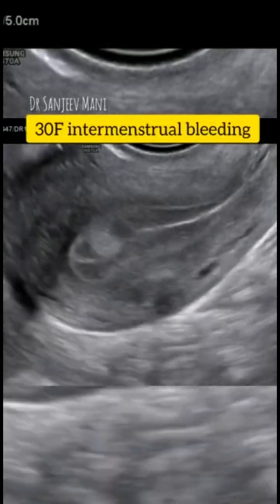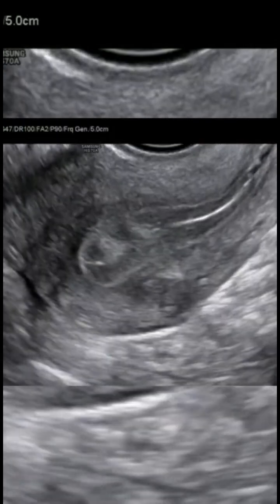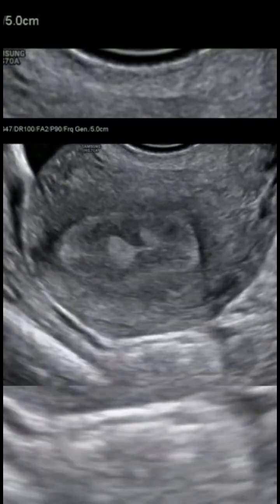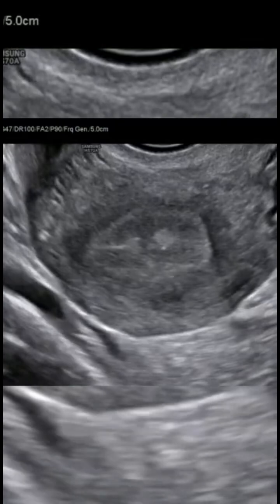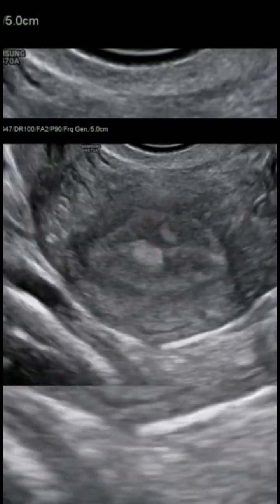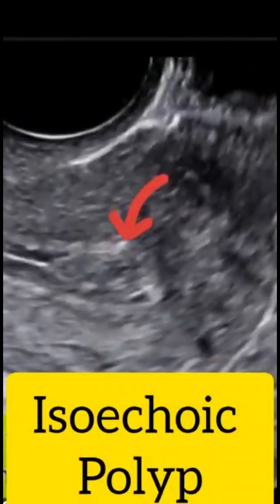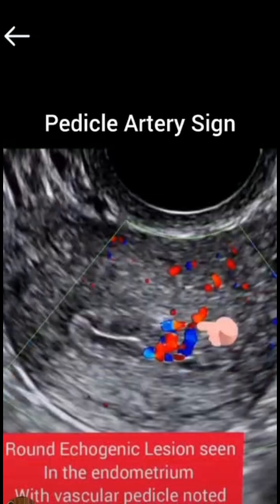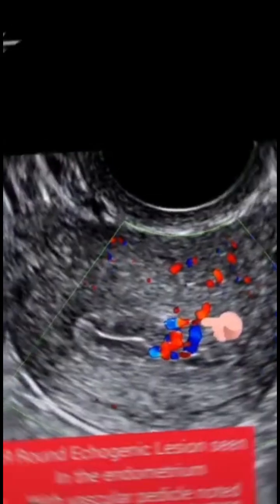usgpelvis intermenstrualbleeding sonobuzzshorts | endometrialpolyp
Sonobuzz Shorts — Simple and Classic Ultrasound cases for Radiology newbies

Endometrial Polyp
Echogenic lesions seen along central endometrial stripe
Show vascular pedicel at base on color Doppler.
Cause of infertility and inter menstrual bleeding